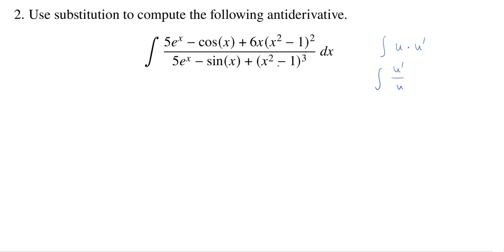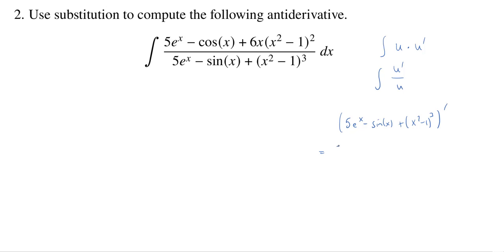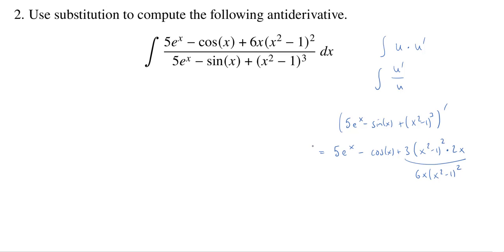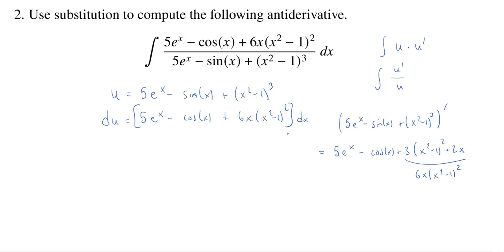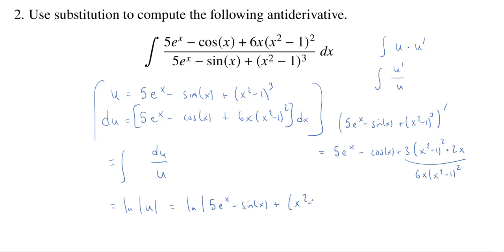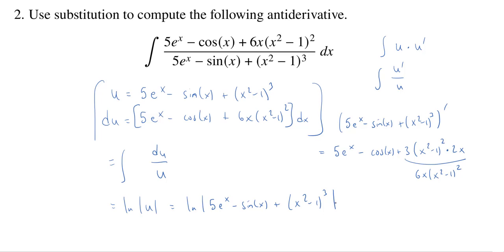Substitution, Quiz 2 Problem 2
We find an antiderivative by using a substitution. The key observation is to look for a function and its derivative.